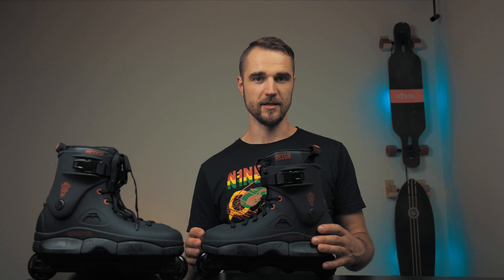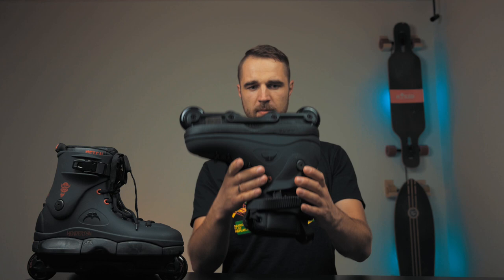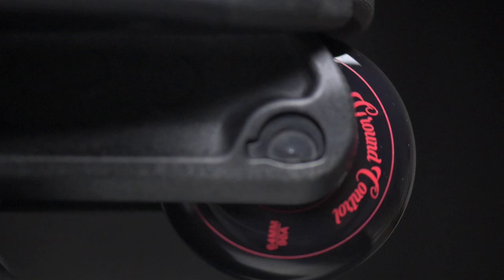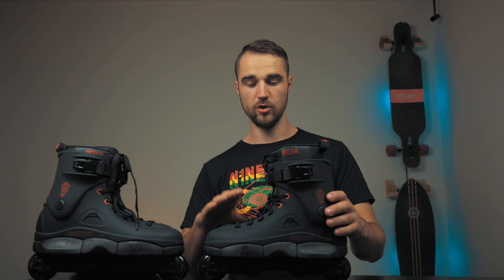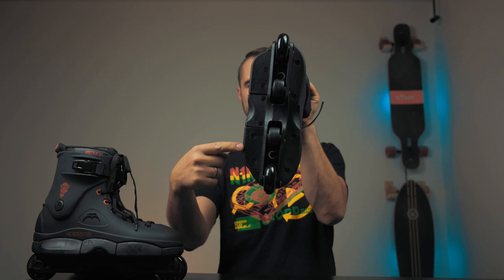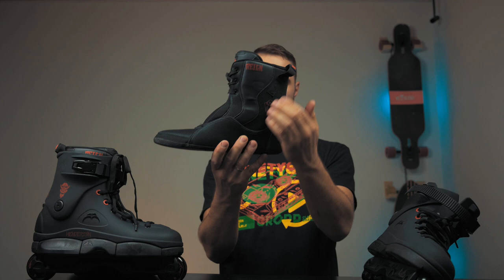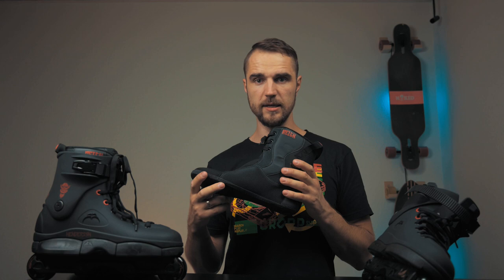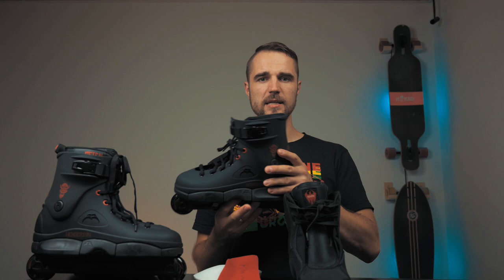Derek Henderson Razors SL first look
I've got new skates!
I waited for them for so long now, but finally, they are here!
Razors SL Pro - Derek Henderson in black/red color. I absolutely love how they look and I can't wait to take the them for a spin!